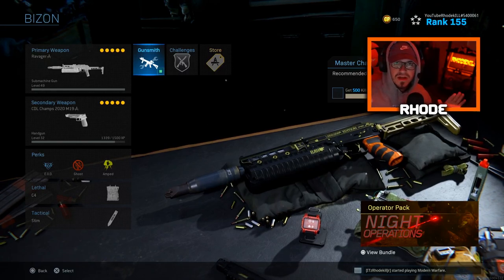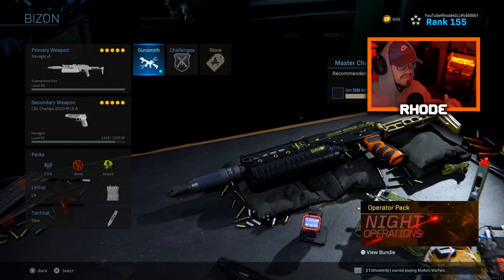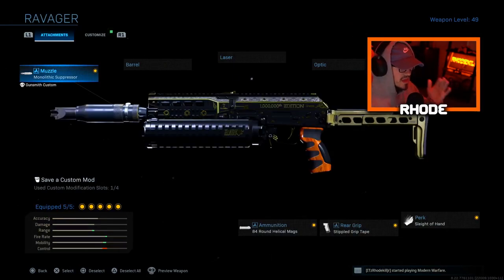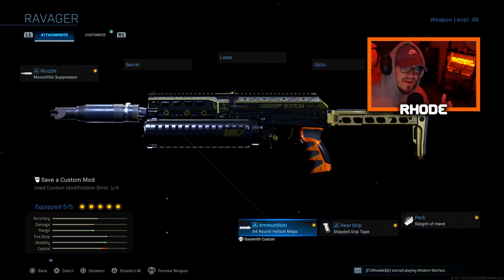the MOST UNDERRATED SMG in MODERN WARFARE... TRY THIS NOW! (BEST BIZON PP19 CLASS SETUP in COD MW)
Using the FORGOTTEN BIZON PP19!

Welcome to the channel! I appreciate you taking your time to stop by! Love all my supporters and lets keep this thing going strong.😤❤💪🐐